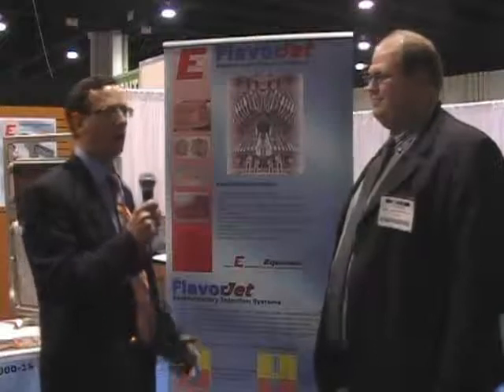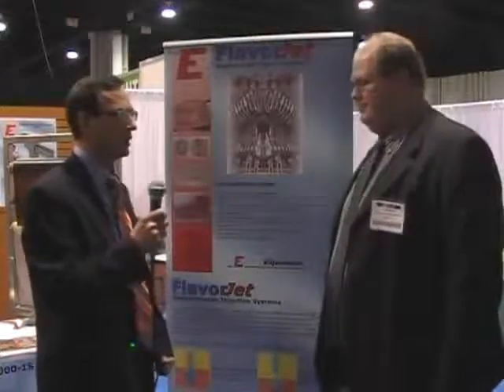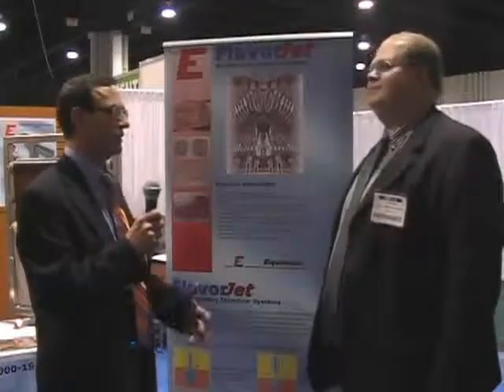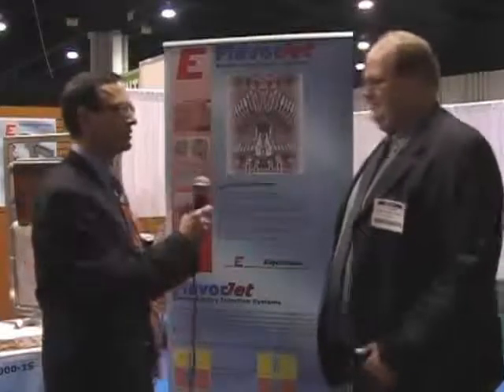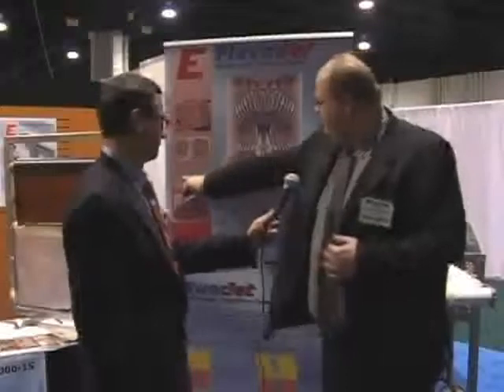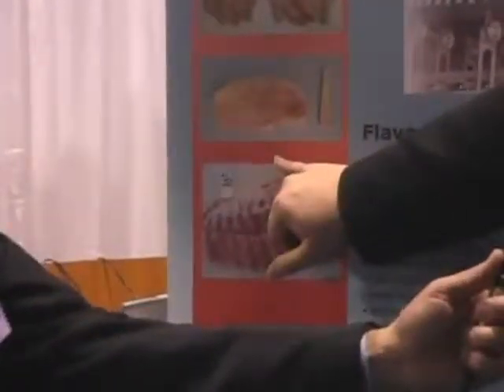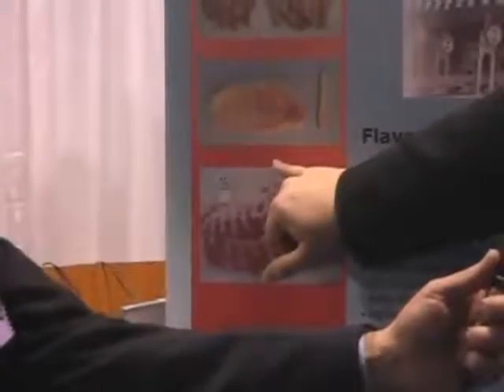WATT Poultry IPE Interview with Peter Markert of Sabofa about their new way of injecting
Interview at VIV 2010 About FlavorJet Nozzle Injection. The new way of injecting flavors into meat, so that the marinated meat has less salt, no chemicals that are not natural, like poly-phosfates and still is rich in taste. By using a FlavorJet in meat, poultry, and fish processing the quality of food goes up and also the quality of the environment, as polyphosfates do not end up in waste water.

Sabofa is proud to announce, that it has acquired a SPECTACULAR NEW way to inject brine into meat, Needle Free and with Nozzles. The Equimex FlavorJet will be World Wide introduced at the IFFA Show in Frankfurt. Please feel fee to visit our booth.

The FlavorJet uses High Pressure to evenly inject the little cavities in between the cells in the meat. Therefore, the meat can pick up more brine, without the hassles of blisters of brine in the meat. No visible damage occurs to the outside of the product. Surface bacteria are not pushed in to the product. Another big advantage is that the  FlavorJet system can do whole chicken or whole legs
in-line, and at speeds up to 12,000 per hour. The system can be used on bone-in and skin on as well as boneless products thereby offering many unique product possibilities not typically available with conventional needle injection or tumbling systems.

FlavorJet advantages:

•It can inject very accuratly to a required weight.
•All of the advantages and synergies that come with Thickeners in meat can be used.
•You can use new types of Brine, Marinades and Sauces. This will lead to
 completely new products
•Products can be injected accurately at the required spots and at any angle.
•Less dripping from sliced or vacuumed products, because of more effective water binding.
•Higher yield is possible completely without any Phosphates added.
•More tender end products.
•Dramatically higher "Injetion" volumes in one run.